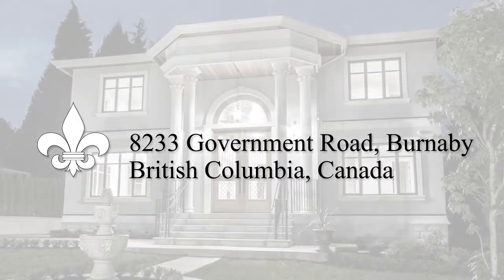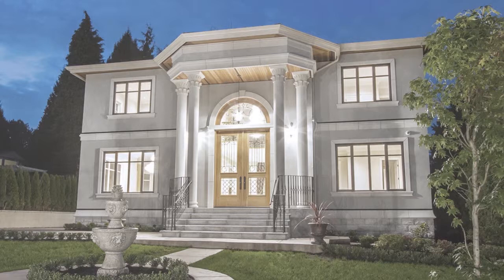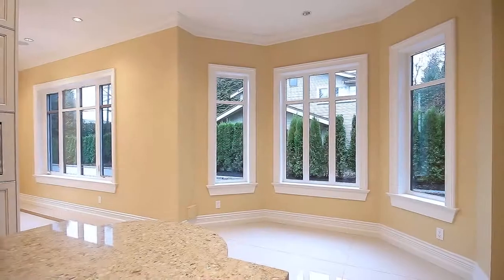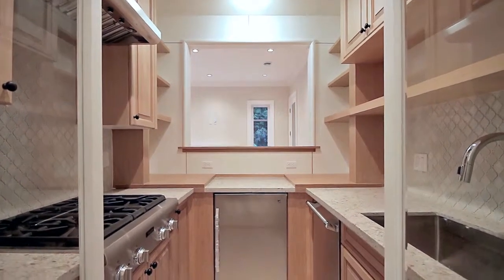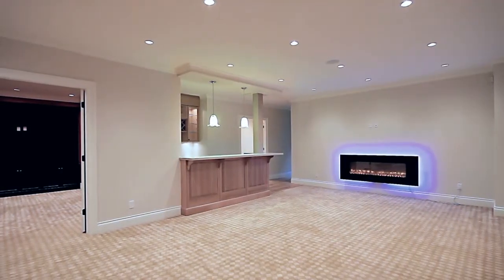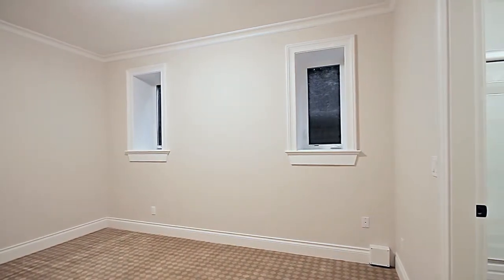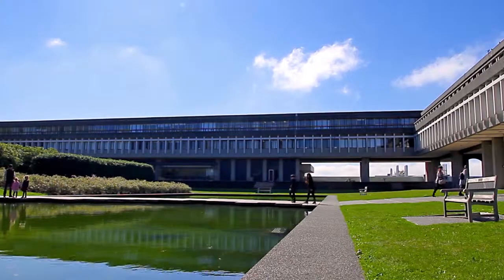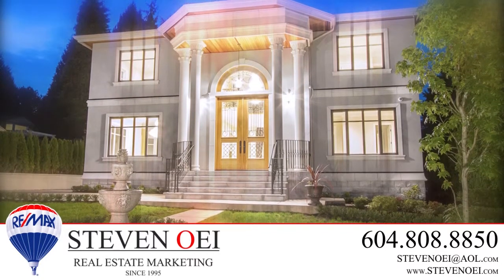8233 GOVERNMENT ROAD, BURNABY - SOLD!